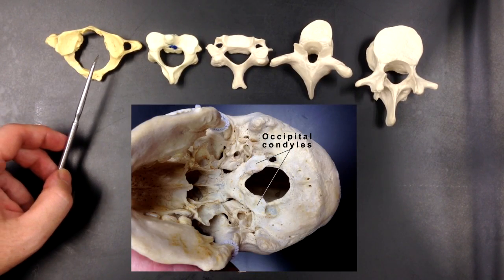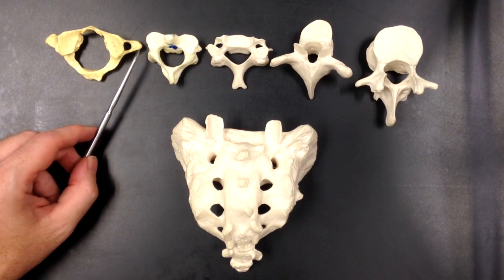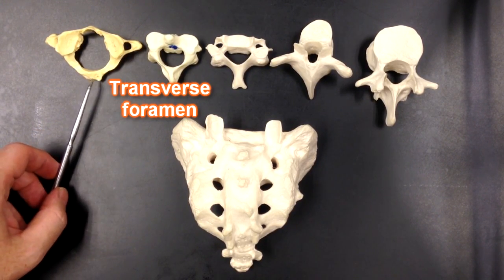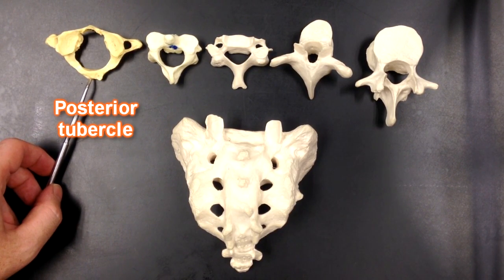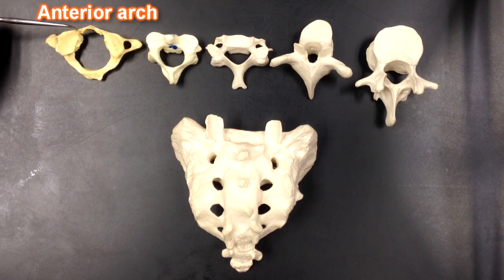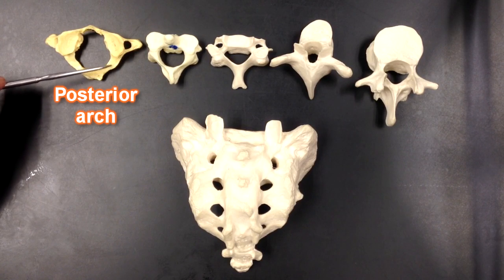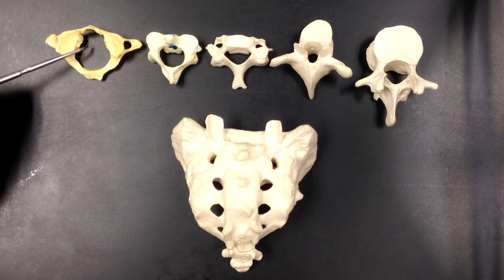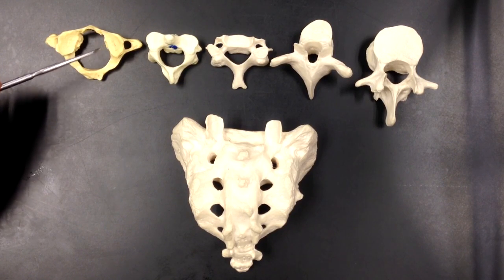Individual Vertebrae with Structures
In this video I cover the following:
Verterbrae:
Atlas, Axis, typical cervical, thoracic, lumbar.

General structures:
Body, pedicle, lamina, spinous process, transverse process, vertebral arch, vertebral foramen, transverse foramen, demifacets for ribs, facet for ribs, superior articular process, superior articular facet, inferior articular process, inferior articular facet.

Distinguishing features:
Atlas: anterior and posterior tubercles on the anterior and posterior arches respectively, and features of a typical cervical vertebra.
Axis: dens or odontoid process, and features of a typical cervical vertebra.
Cervical: transverse foramen, superior articular facets face posterior like a high-five, uncinate processes, triangular vertebral foramen.
Thoracic: demifacets (on the body) for ribs, facets (on the TP’s) for ribs, round vertebral foramen, superior articular facets face posterior like a high-five.
Lumbar: triangular vertebral foramen, superior articular facets face inward like clapping hands, mamillary processes, large body.